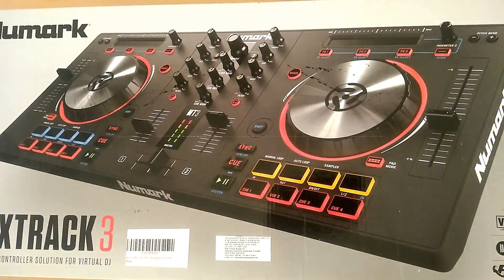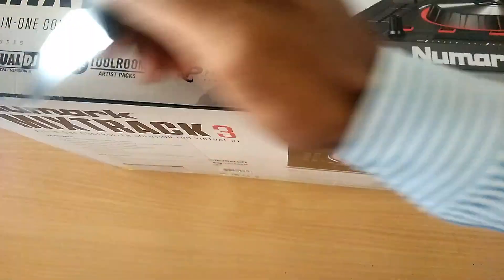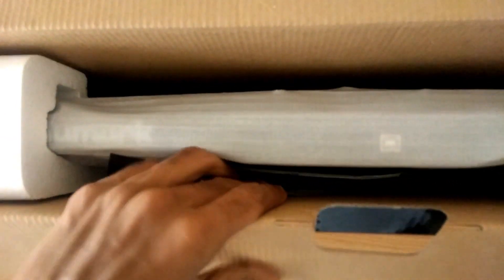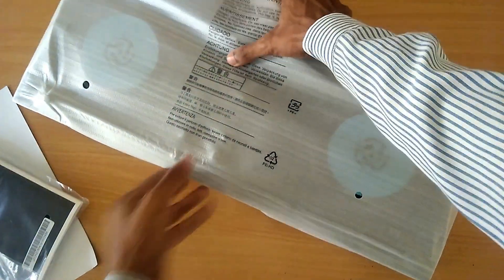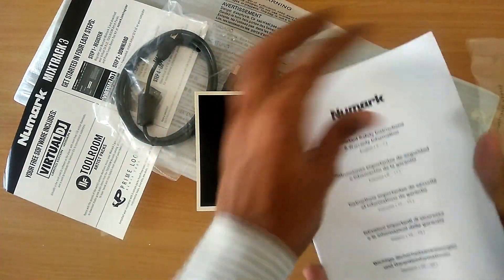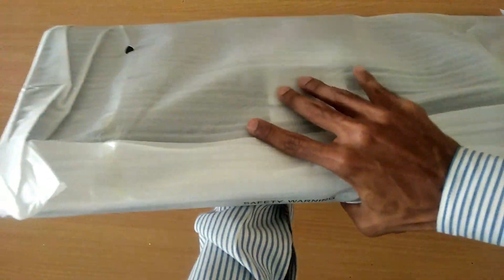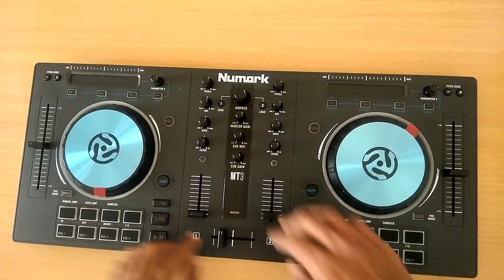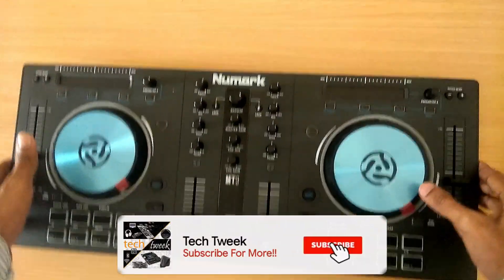Numark Mixtrack 3 Unboxing [HD]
A quick Unboxing video for the Numark Mixtrack 3 DJ Console. Full Review Coming soon.

For India

For Others

Any queries? Feel free to put them down below.